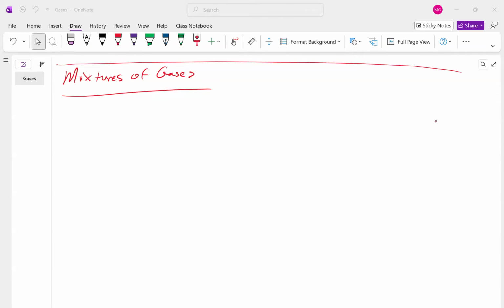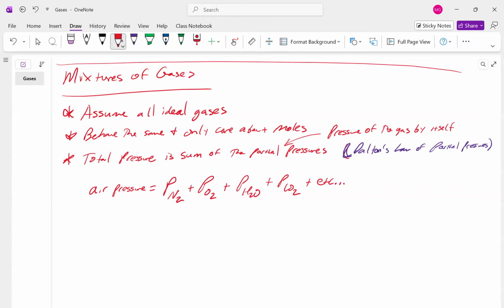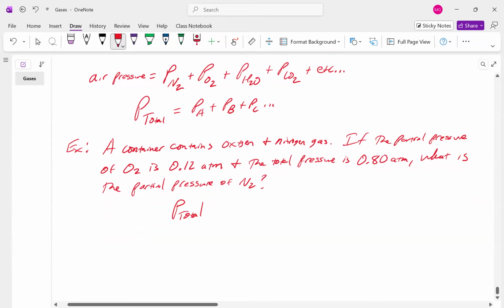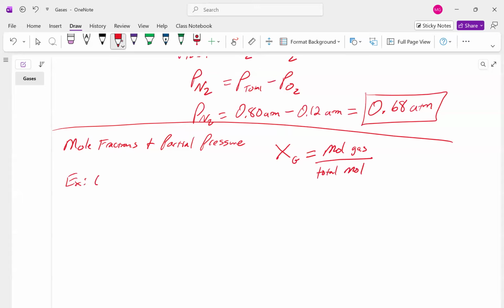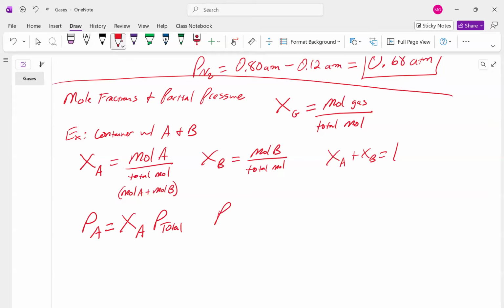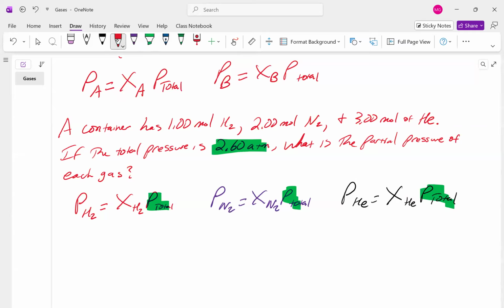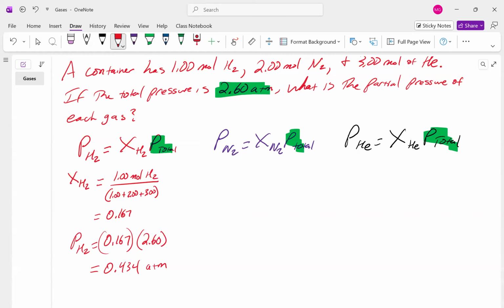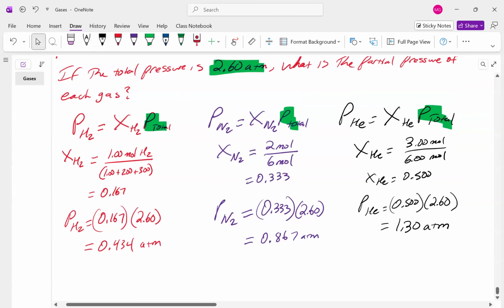CHEM 101 Part 10 Lecture 10 (Day 2)